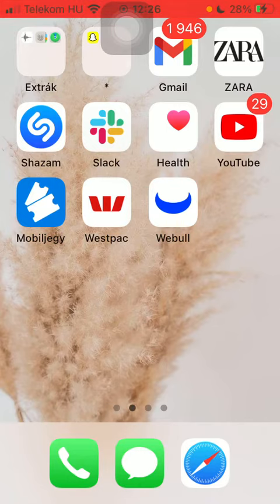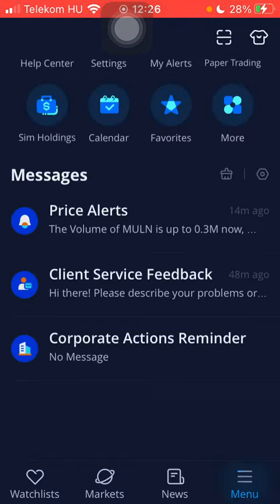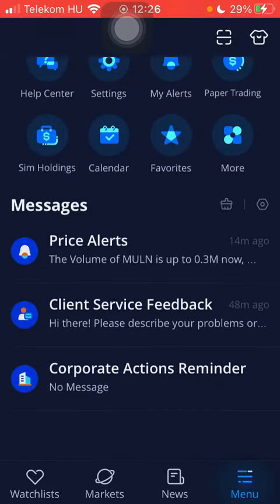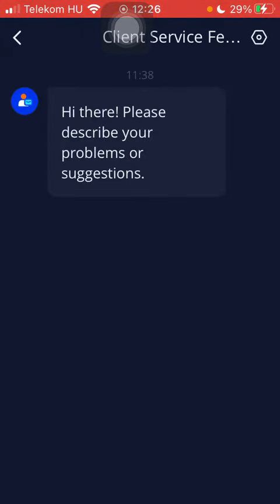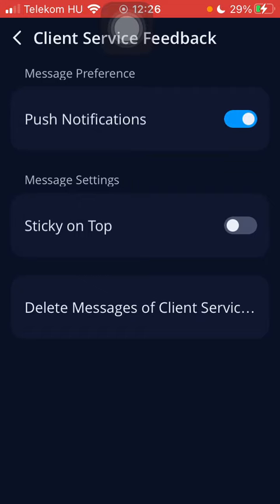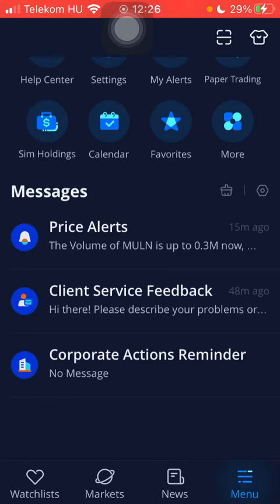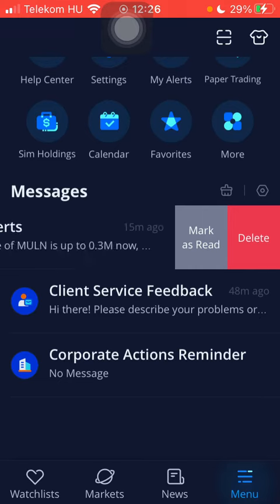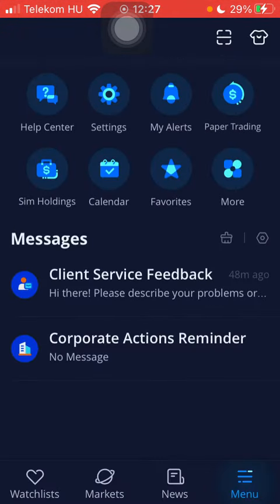Where to find messages within Webull?